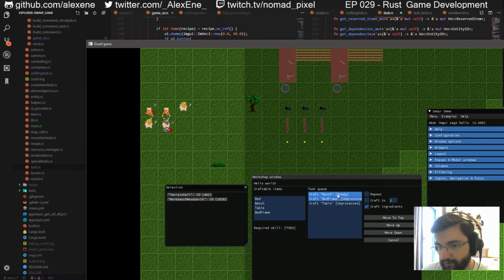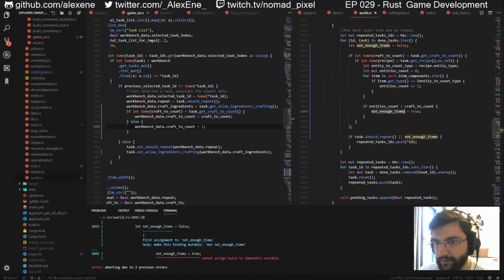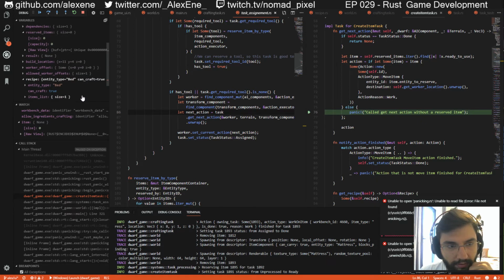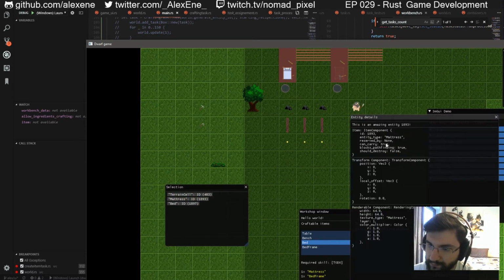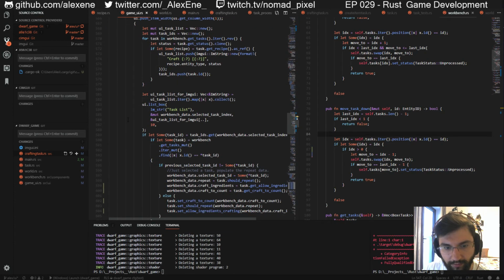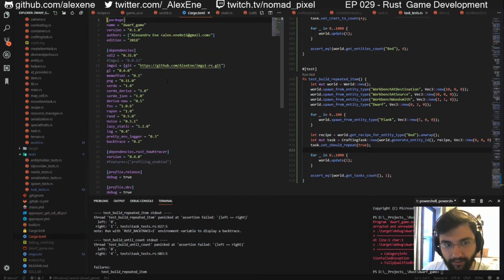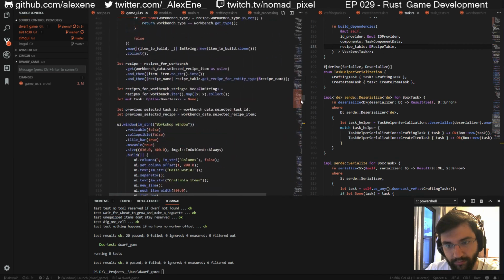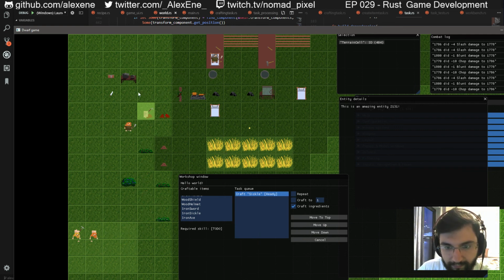Game development in Rust Ep. 29 - More Workshops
I am building a game in rust from scratch.

In this episode we are adding some UI features and doing bug fixes to the workshops where dwarves make the items.